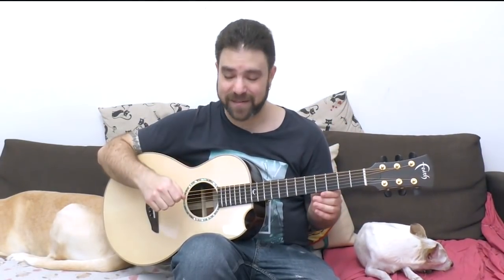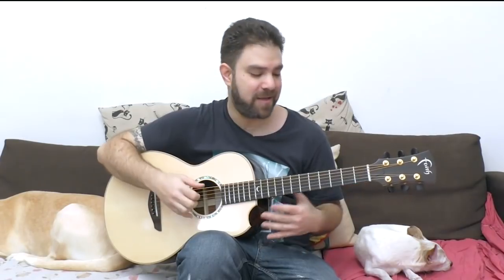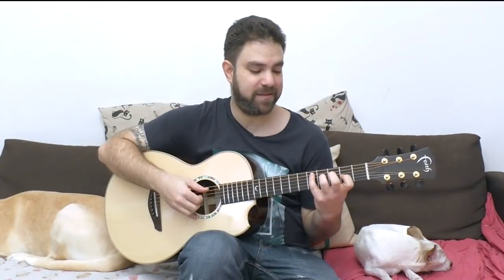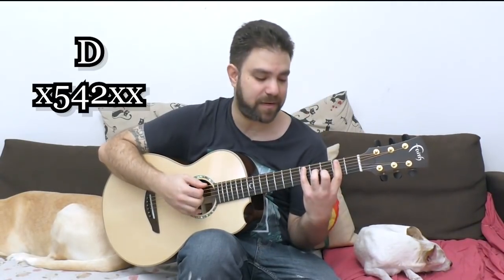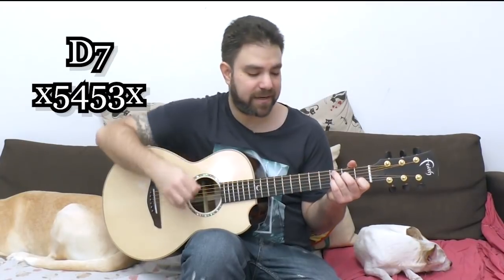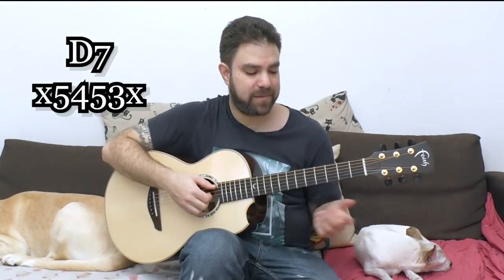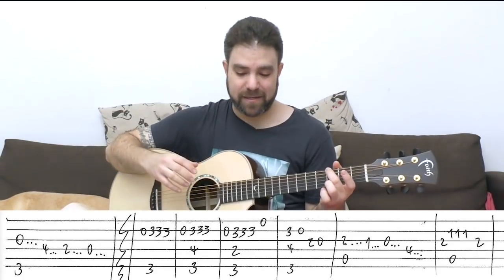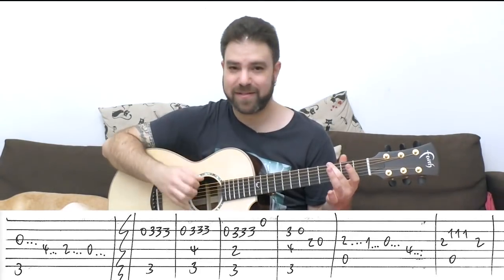Fingerstyle Tutorial: Gentle On My Mind [Full Instrumental] - Guitar Lesson w/ TAB